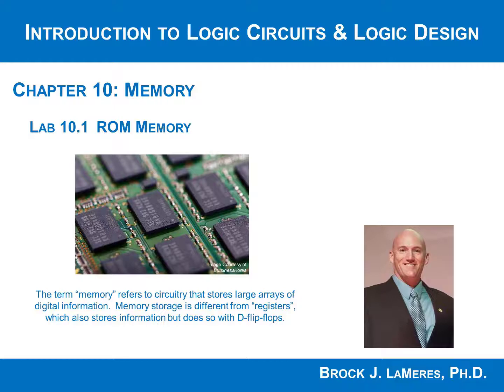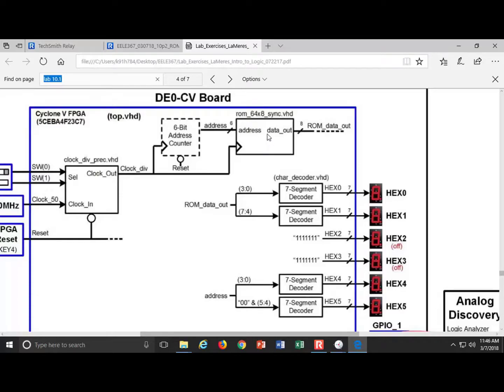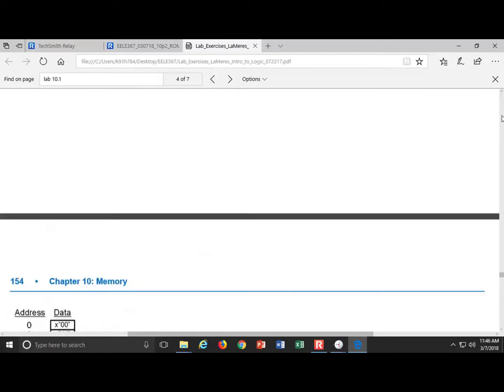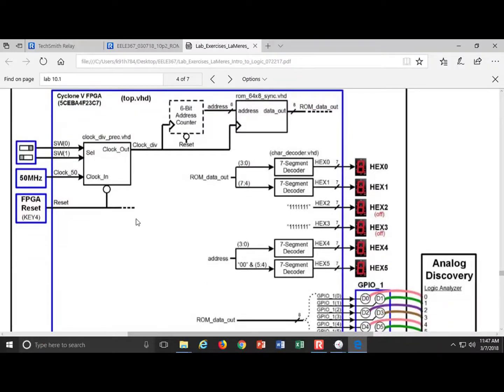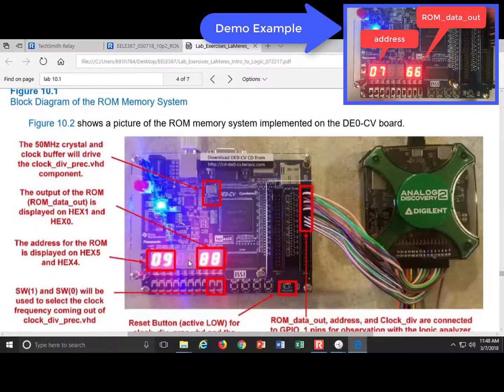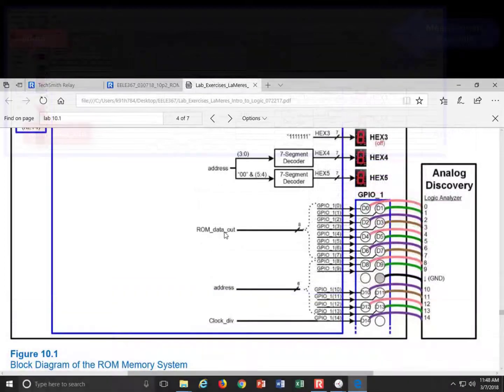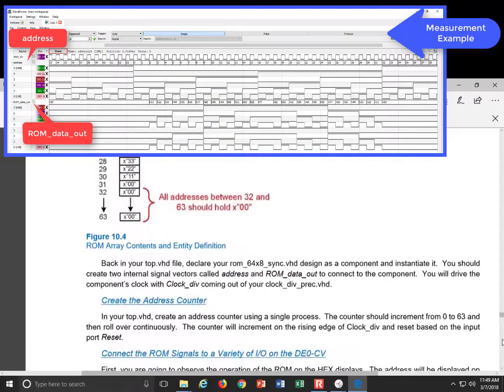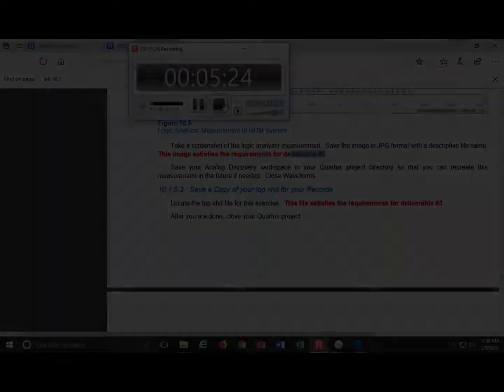Lab 10.1 - Read Only Memory System